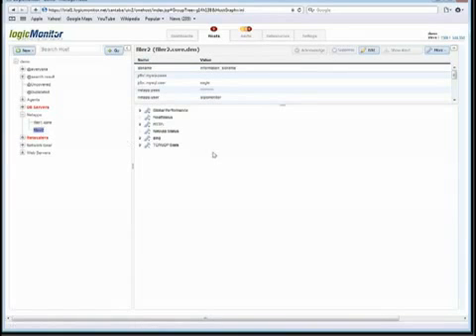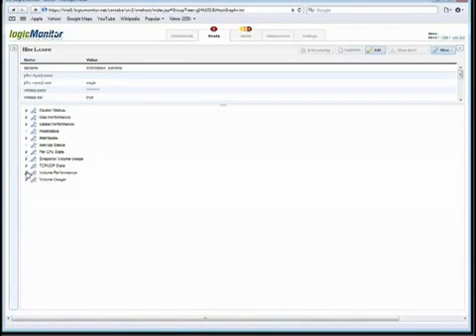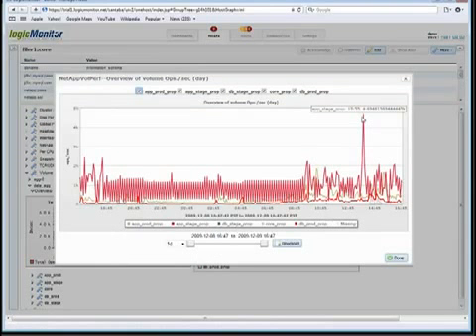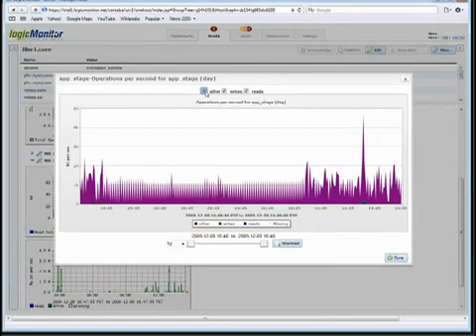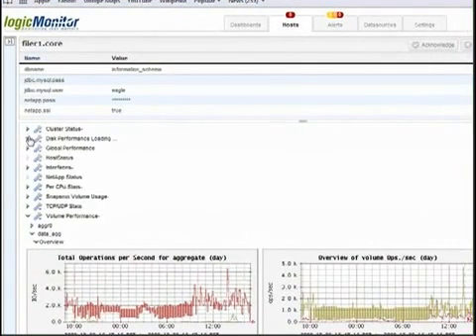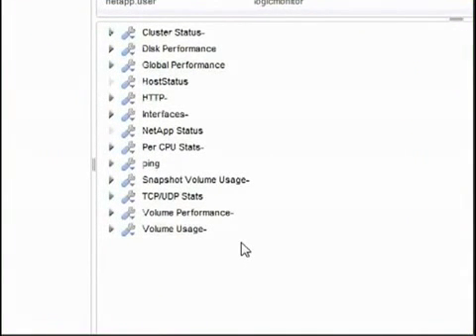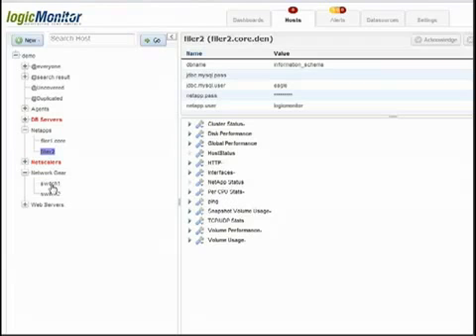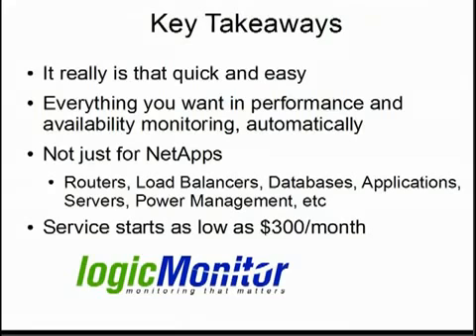[DEMO] How to Set UP NetApp Monitoring in LogicMonitor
How to setup NetApp monitoring in a few minutes.